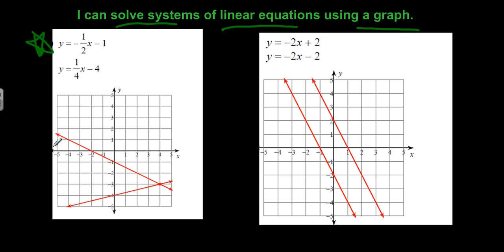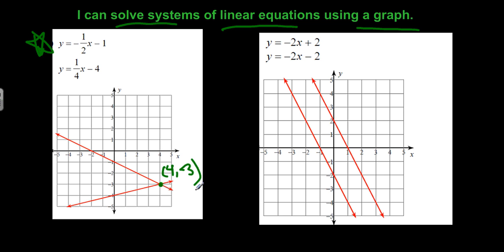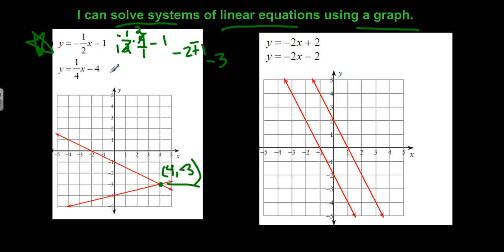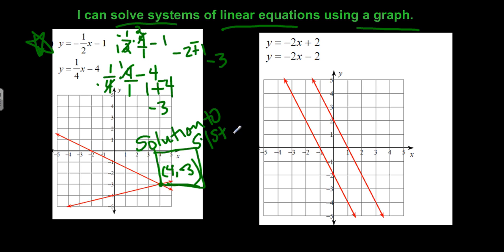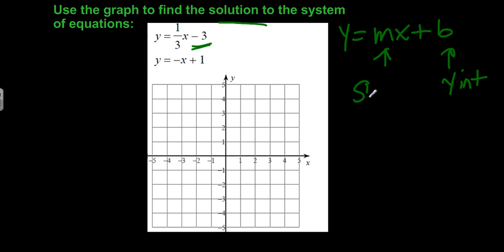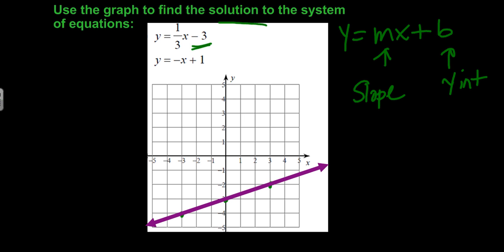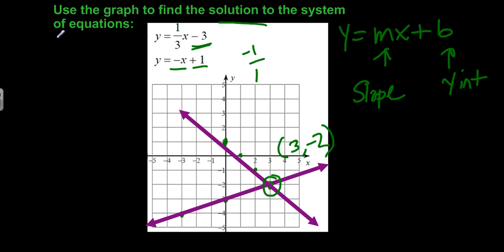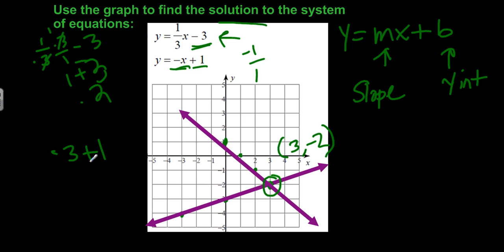6 I can solve a system of linear equations using a graph